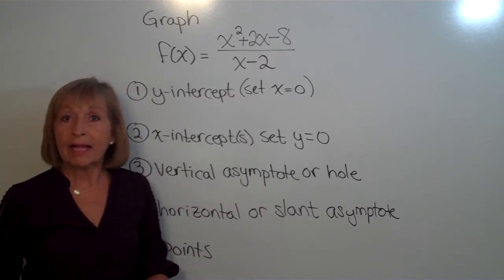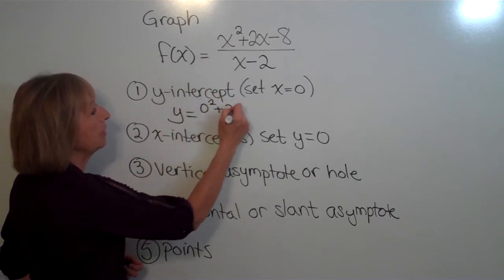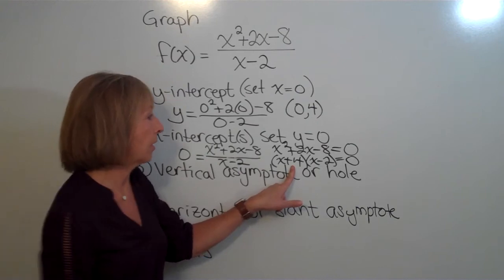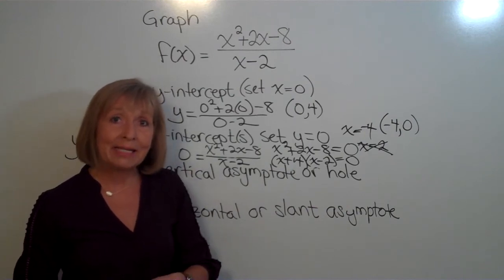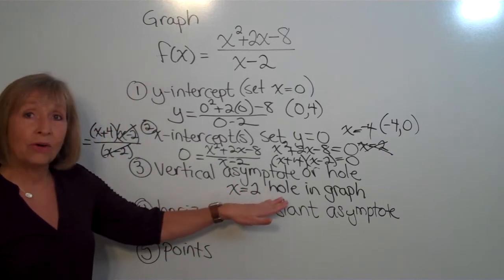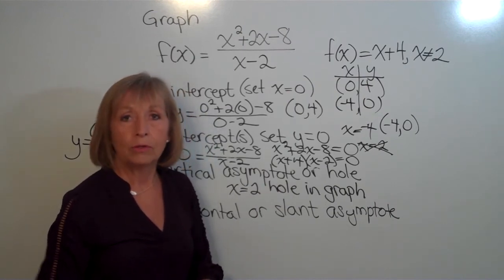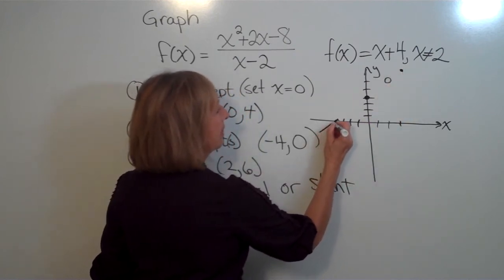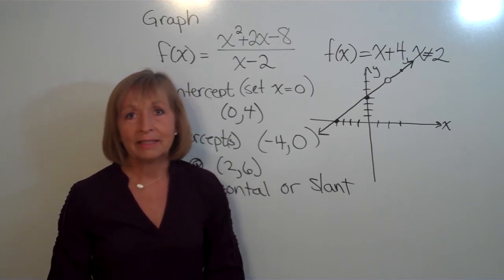How do you graph a rational function that has a hole in the graph?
To graph rational functions you always want to start by finding:
1) y-intercept (set x=0)
2) x-intercept(s) (set y=0)
3) vertical asymptotes or holes in the graph
4) horizontal or slant asymptotes and if the graph has a point on the horizontal or slant asymptote
5) ordered pairs with x-values smaller than the leftmost vertical asymptote, between each set of vertical asymptotes, to the right of the rightmost vertical asymptote.
Once you gather this information, there are several situations that can occur. This video is showing a case with a hole in the graph. To see other examples, view:

How do you graph a rational function in general?

In the process of gathering the information, long division is used. To review how to do long division of polynomials, view: